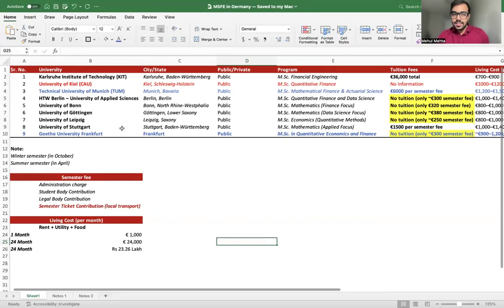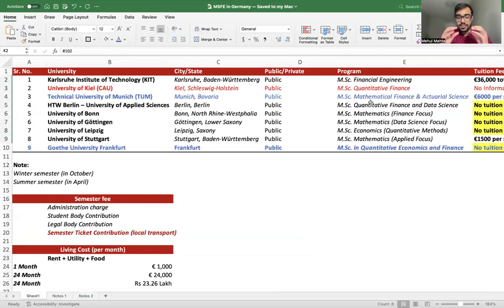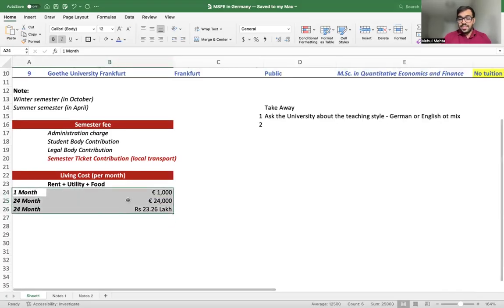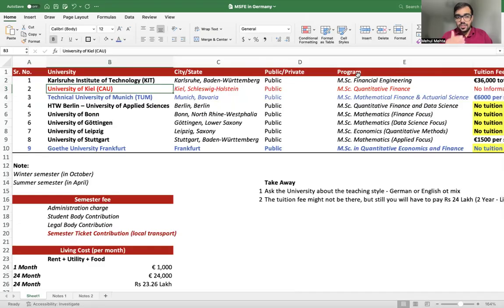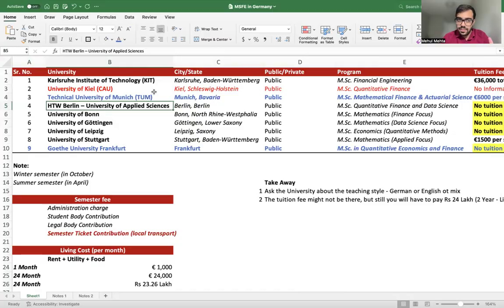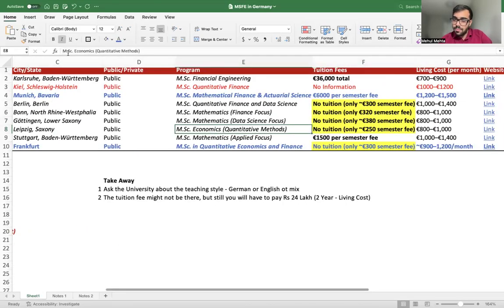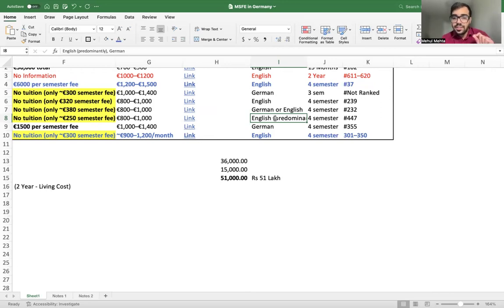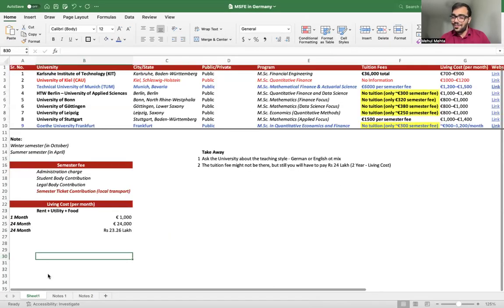Study Quant Finance in Germany for FREE | Top Master's Programs Explained🇩🇪 🇩🇪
If you need help in Masters in Germany 🇩🇪, reach out

🎓 Study Quantitative Finance in Germany — For FREE! 🇩🇪

Did you know that many top public universities in Germany offer tuition-free Master’s programs — even for international students?

If you're planning a career in Quantitative Finance, Germany could be a smart move:

🔹 No tuition fees at most public universities
🔹 18–24 month stay-back visa after graduation
🔹 Affordable cost of living compared to the US/UK
🔹 Access to Europe’s finance hubs: Frankfurt, Berlin, Munich